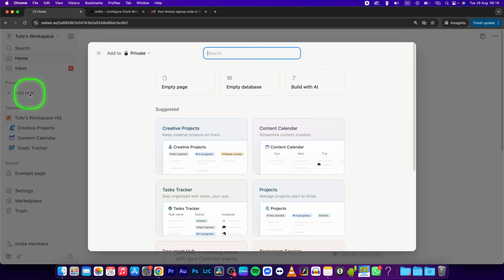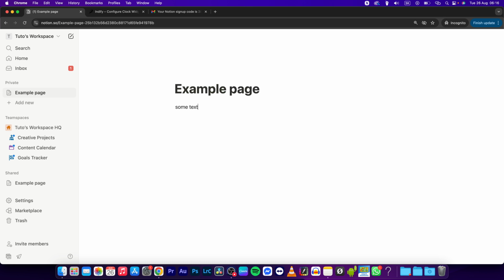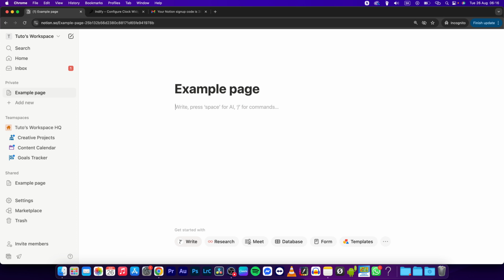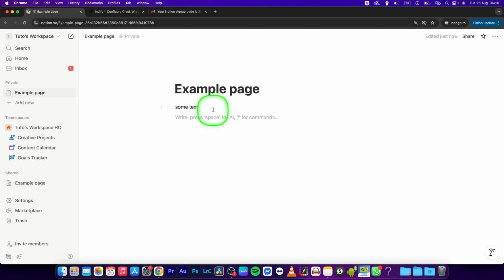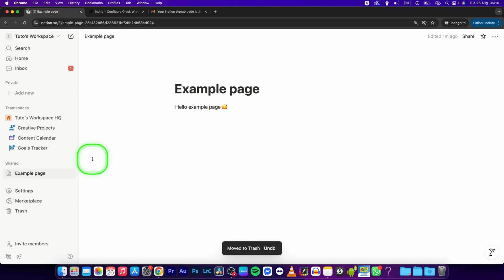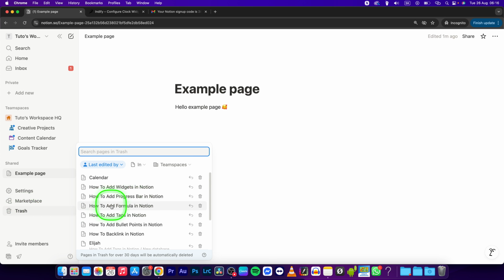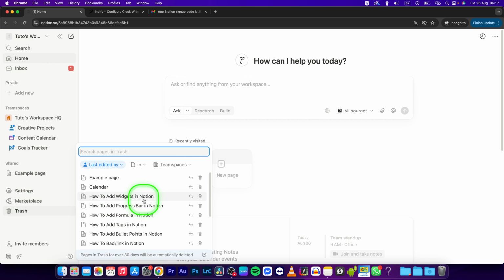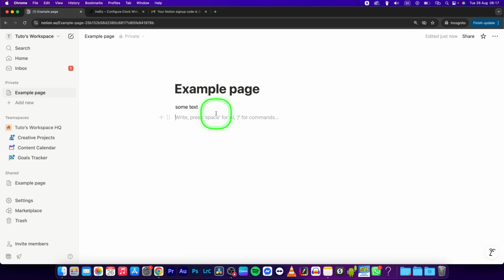How To Go Back in Notion | Undo | Notion Tutorial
Notion go back tutorial
How to go back in Notion
Notion navigation guide
Return to previous page in Notion
Notion back button tutorial
Notion workspace navigation tips
Go back step-by-step Notion
Notion move between pages
Notion browsing history explained
Navigate workspace easily